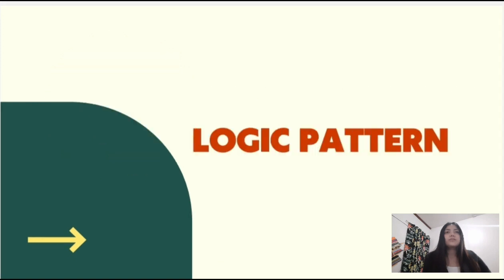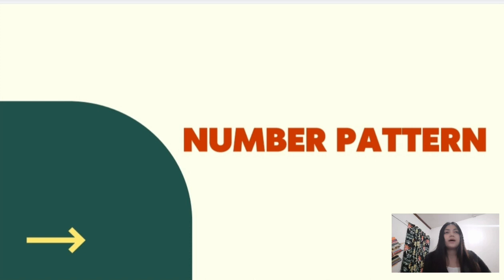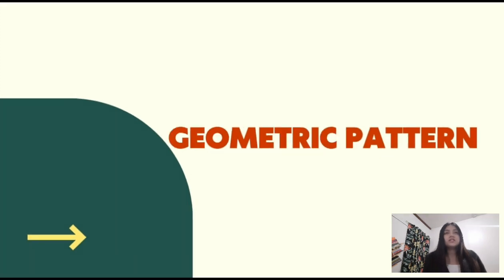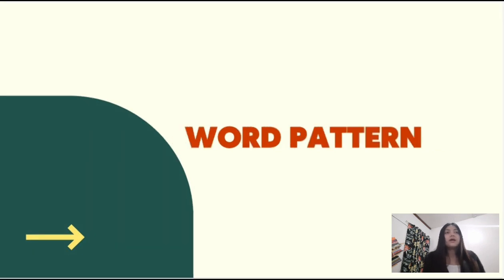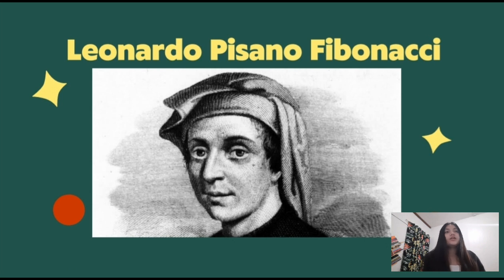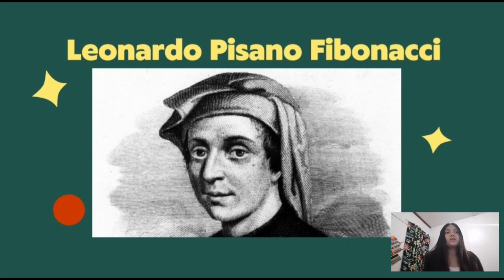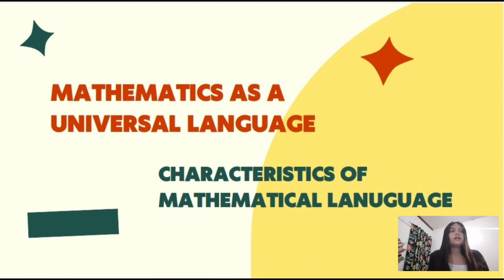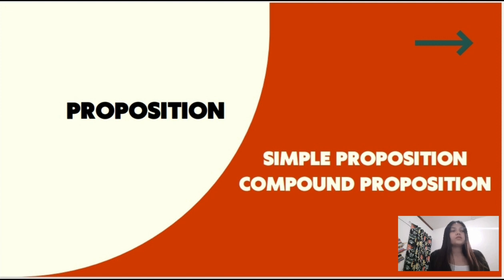Mathematics in the Modern World Peta 1